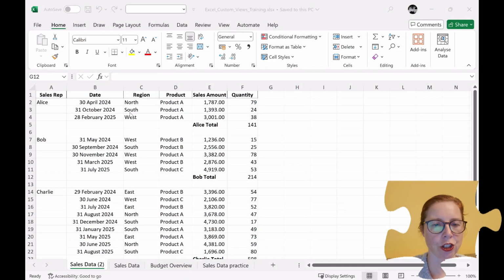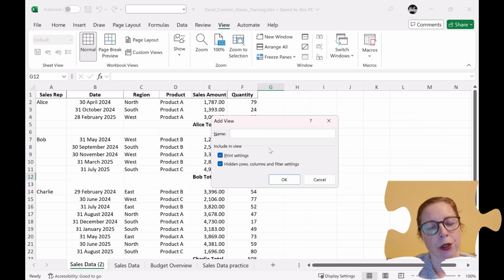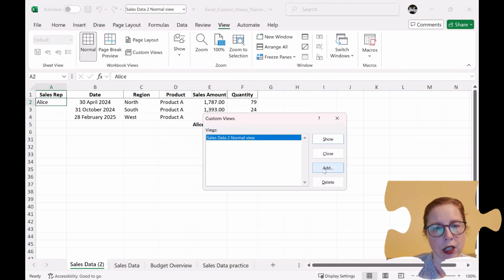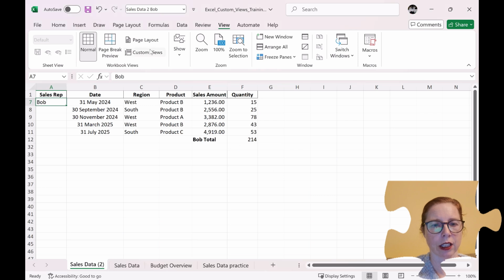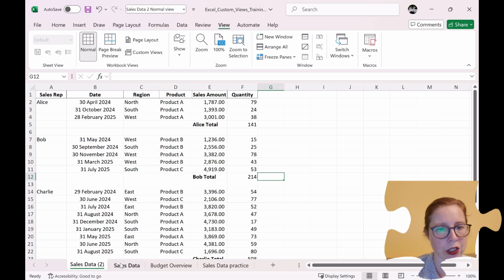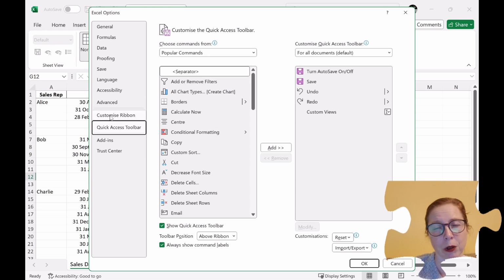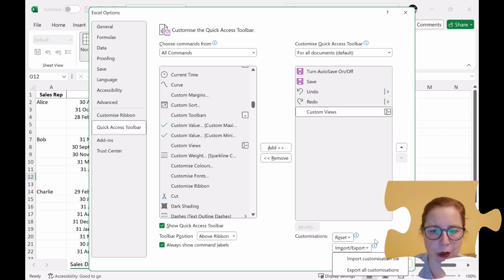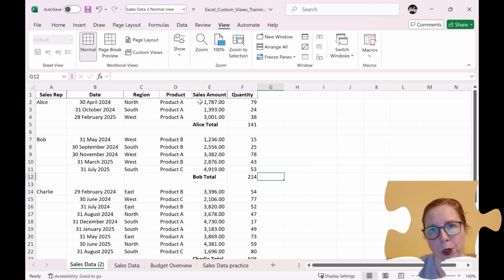Custom Views in Just 5 Minutes!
Want more jargon-free ways to save time? Get my '50 Time-Saving Computer Tips for the Non-Techies' guide In this tutorial, I’ll show you how to use Excel’s Custom Views feature to quickly filter and navigate through your spreadsheets without manually adjusting your data each time!

✨ Whether you're working with a simple dataset or a complex workbook, Custom Views will help you save time and streamline your workflow.

🚀 Learn how to save different views of your data, easily switch between them, and even access them with a click during meetings! 🌟

🔹 Chapters:

0:00
0:35 - What Are Custom Views in Excel?
1:10 - Adding and Saving Custom Views
1:45 - Switching Between Views in Excel
2:30 - Using Custom Views for Filtering Data
3:00 - Exporting and Importing Custom Views
3:30 - Adding Custom Views to Quick Access Toolbar
4:00 - Conclusion & Time-Saving Tips

By the end of this video, you’ll be able to create and use multiple views of your data, making your workflow smoother and more efficient! 💼

Save time and improve your ExcelSkills today with this powerful feature. 🚀